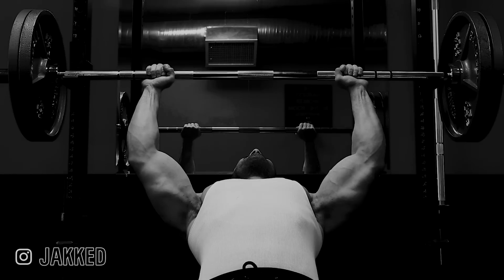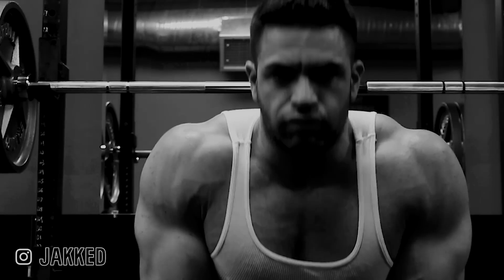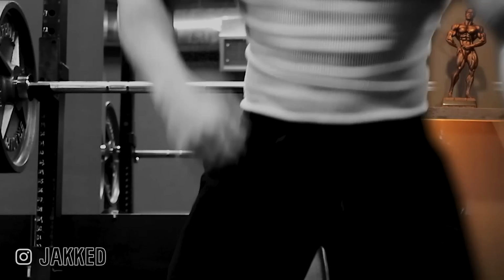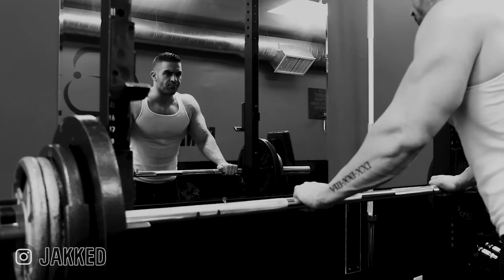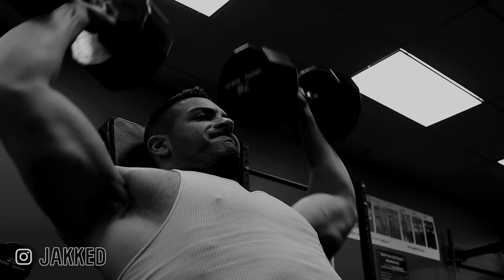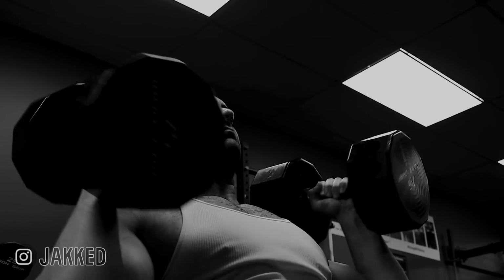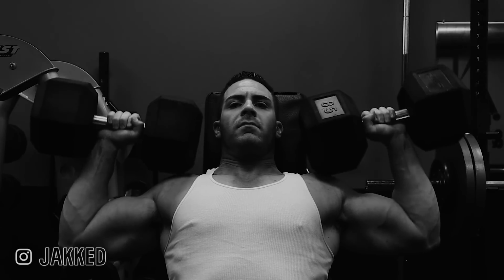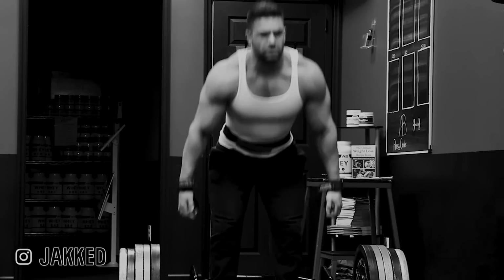How Long Should You Rest?!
All of my programs can be found below!

Build massive arms using proven old school bodybuilding training methods

How Long Should You Rest?! - Old School Mass Gain